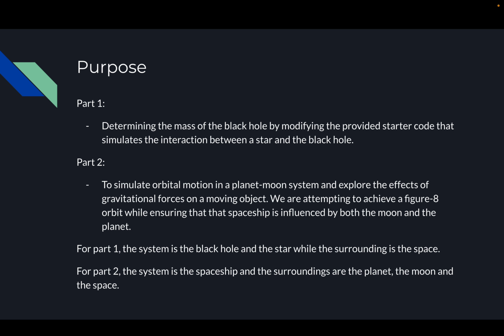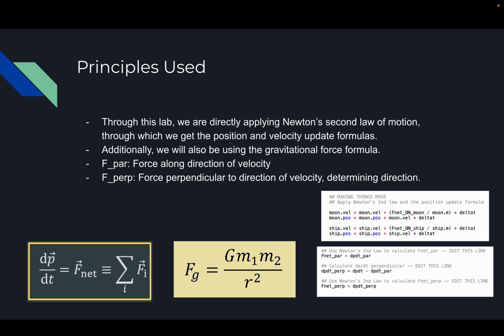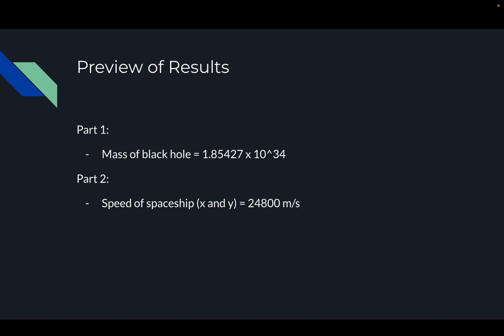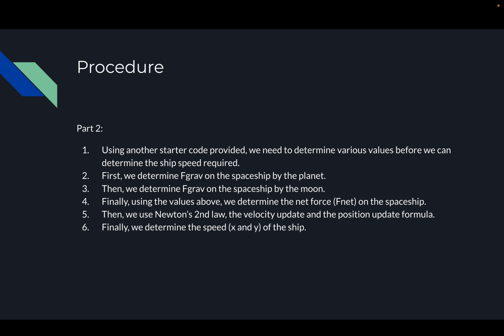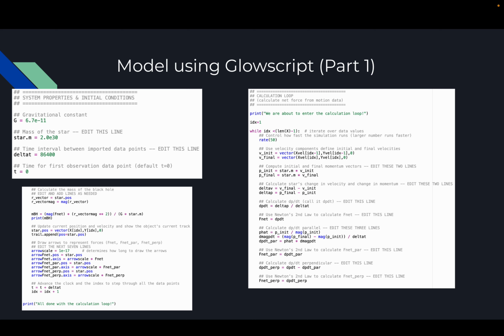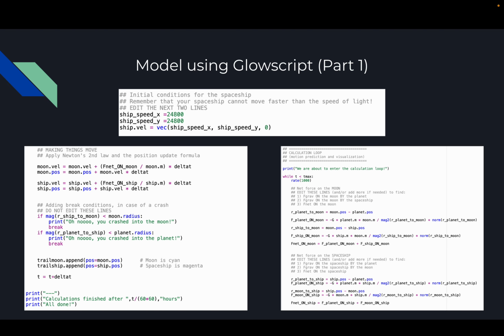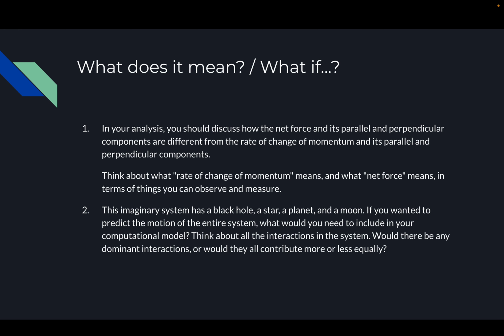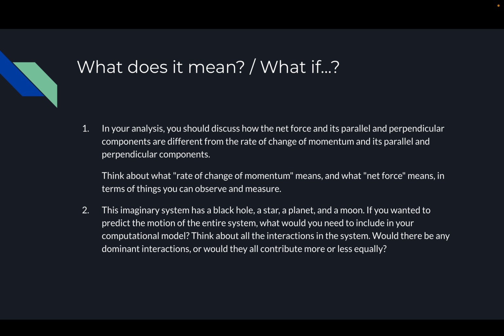Physics Lab 3